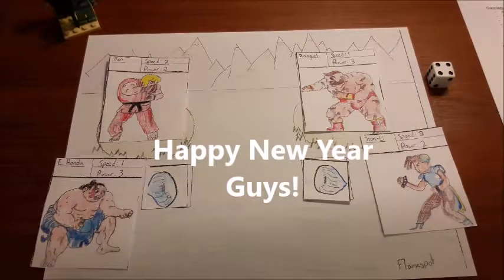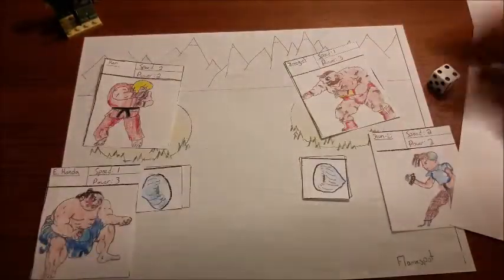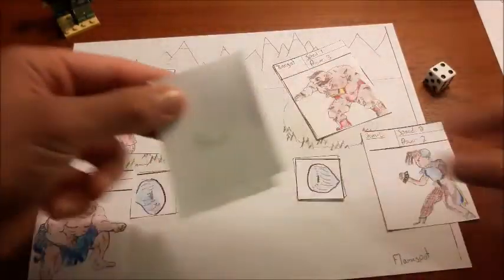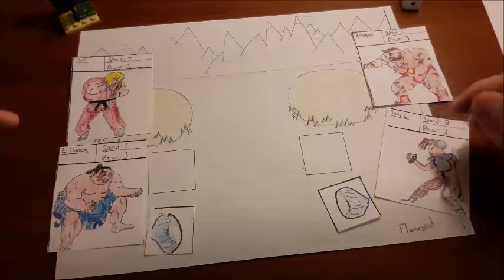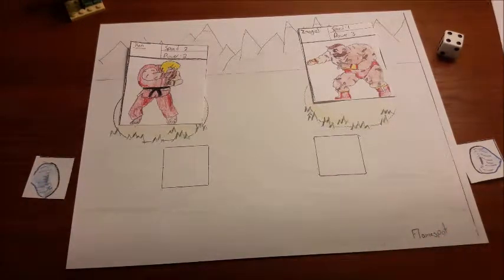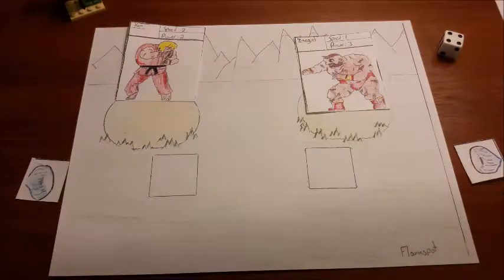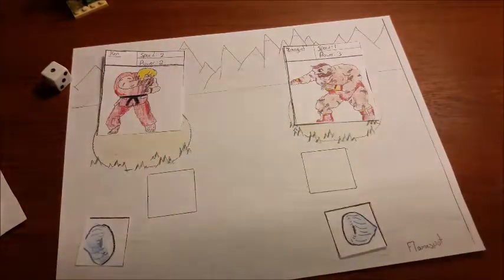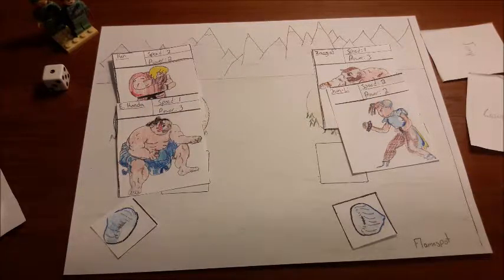Paper Game #14 (Super Street Fighter 2!)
What is going up guys?! First things first, READ THE RULES! (which can be found on the website link below). This is a TCG paper game that relies on strategy and placement. Battle with your favorite characters and use strategies to overcome your opponant!

For maps and examples along with other paper games that I've made,